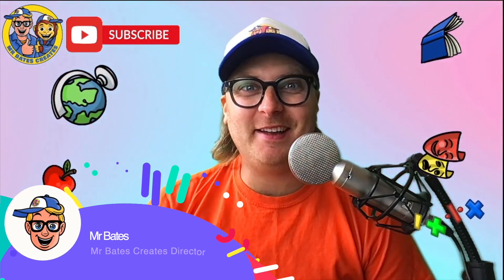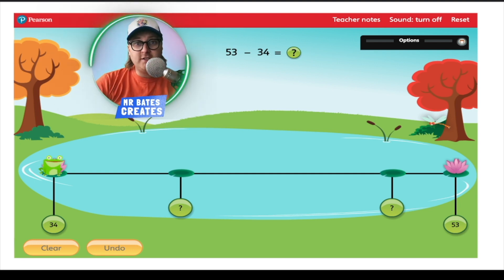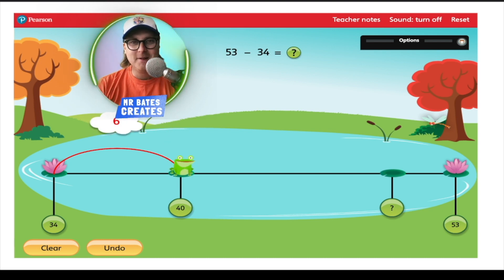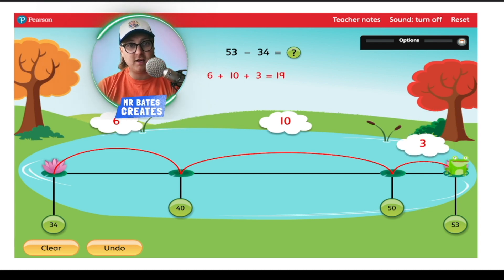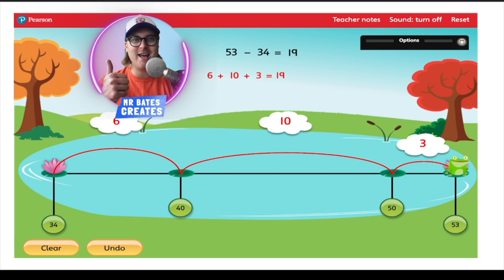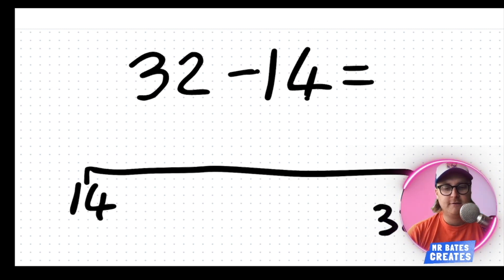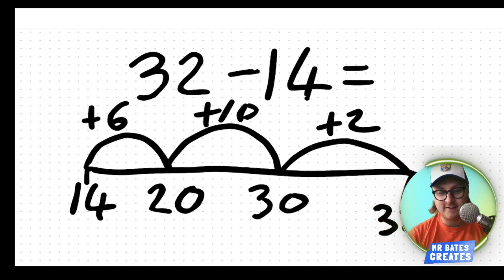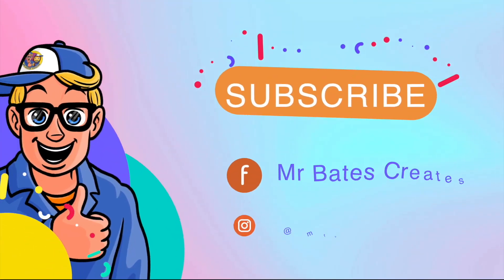MATHS | Counting up to find the difference | KS2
How to… find the difference.

Join Mr Bates at Mr Bates Creates as he tackles…

Adding up to take away

National Curriculum KS2

add and subtract numbers using concrete objects, pictorial representations, and mentally, including:
 a two-digit number and ones
 a two-digit number and tens
 two two-digit numbers
 adding three one-digit numbers

The Award Winning Mr Bates Creates produces educational videos for KS1 & KS2 primary learning.